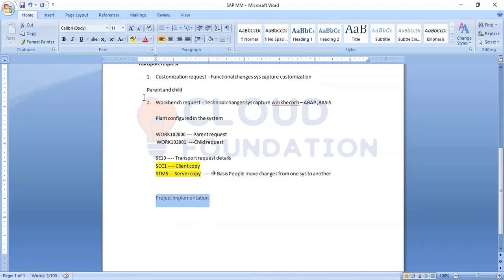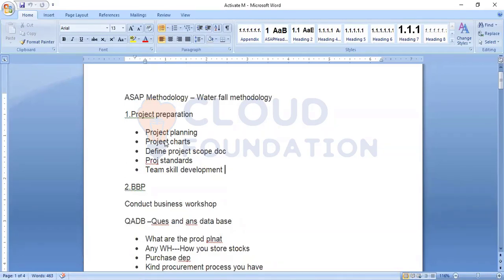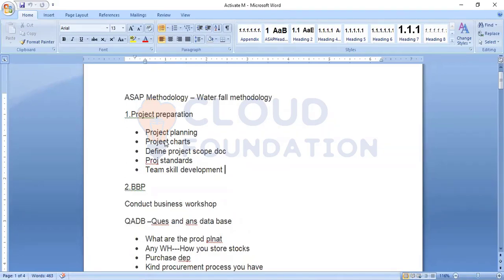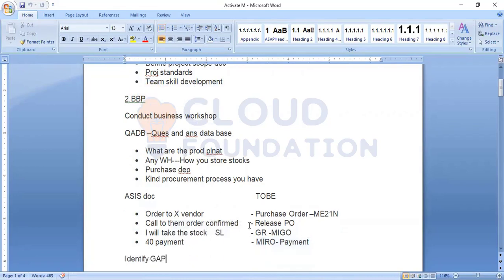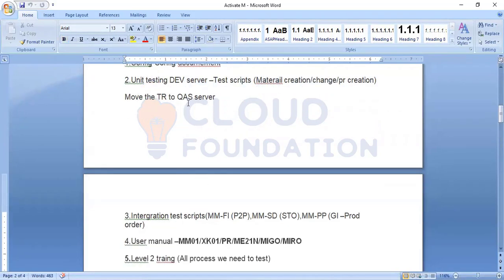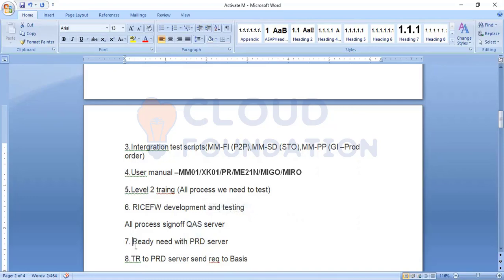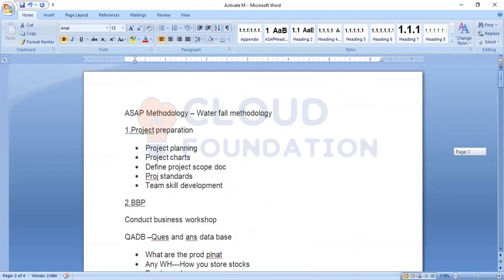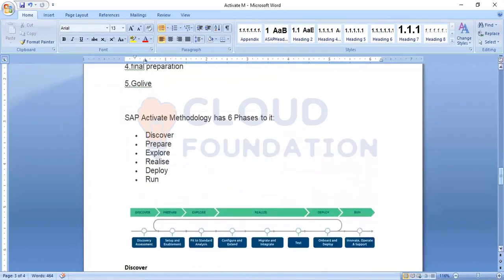Sap MM Training | Sap MM Online Training | Sap MM Training for Beginners | Cloudfoundation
Topic Covered: -
This video has covered the topic of Project implementation in SAP MM.